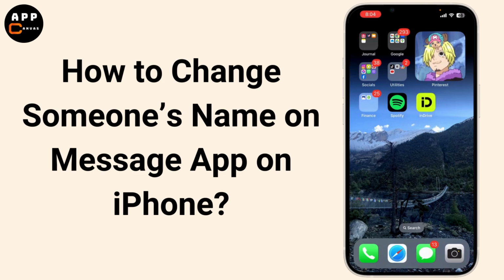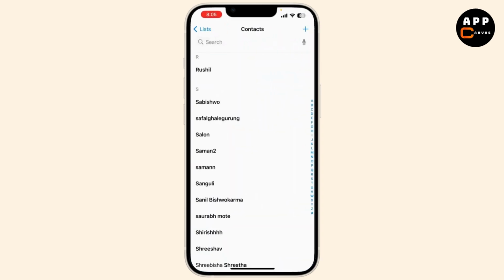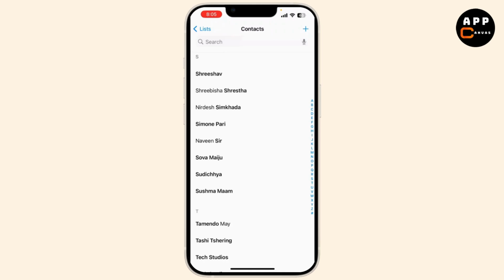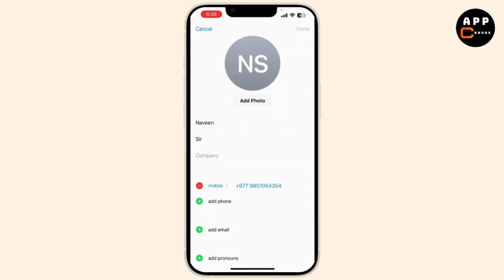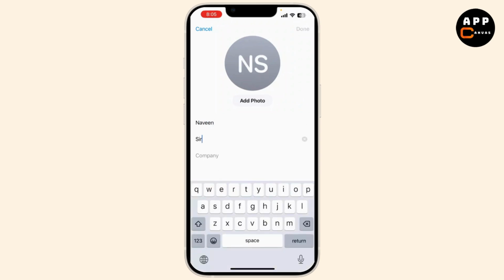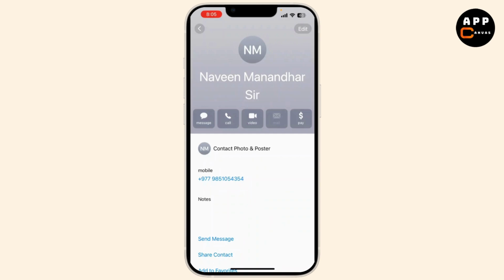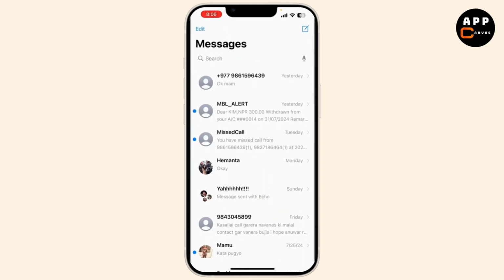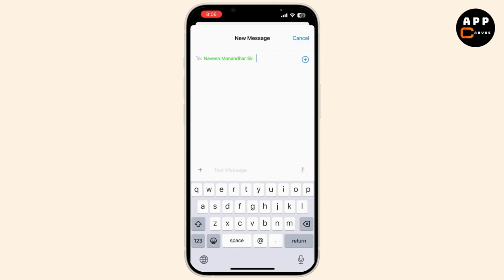How To Change Someone's Name In Messages on iPhone!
Easy Guide on How To Change Someone's Name In Messages on iPhone. Easily Learn How do I change someone's name on Messenger on my iPhone with the help of this guide.

Learn how to easily modify a contact's name within your iPhone Messages app. This @AppCanvas quick tutorial will guide you through the simple steps to update names for a more personalized messaging experience. Perfect for those looking to streamline their contact list and enhance their iPhone usage.

Timestamps:

00:00:00 - Introduction
Learn how to change someone's name in your Messages app on iPhone.

00:00:07 - Open Contacts App
Open the Contacts app on your iPhone to start.

00:00:15 - Find the Contact
Locate the contact whose name you want to change.

00:00:23 - Edit Contact Information
Tap on the contact's name and then tap "Edit" in the top right corner.

00:00:33 - Update Name
Change the first name, last name, or both, then tap "Done" to save.

00:00:49 - Verify Changes
Open the Messages app and check the updated name in a conversation with the contact.

00:01:10 - Conclusion
You've successfully changed the contact's name in your Messages app.